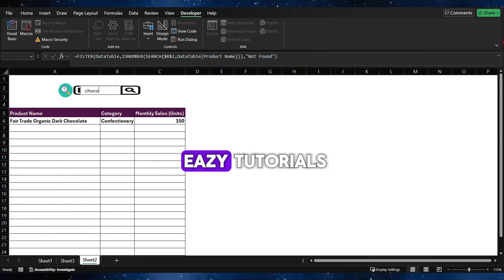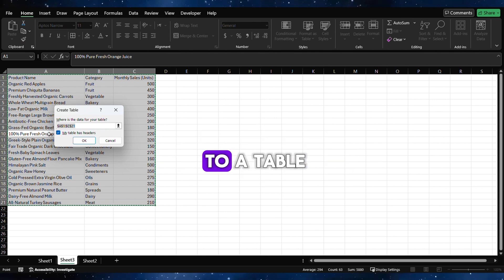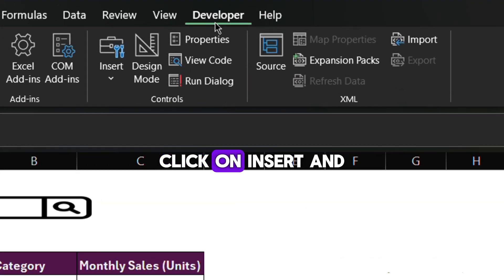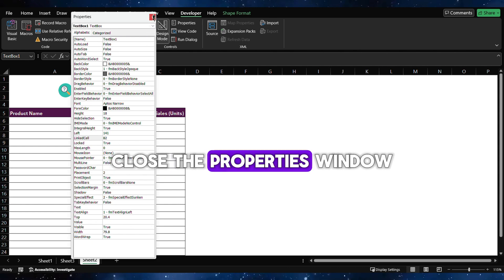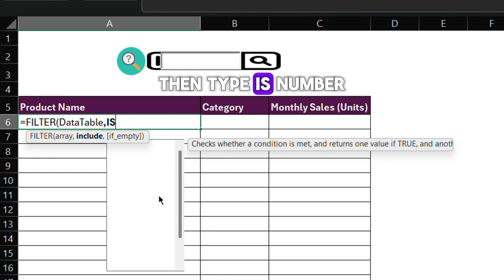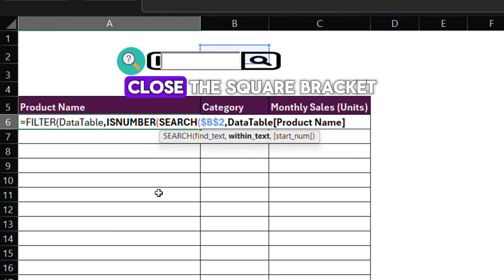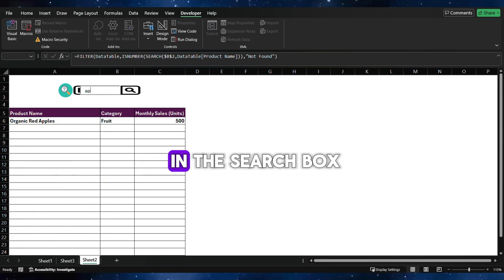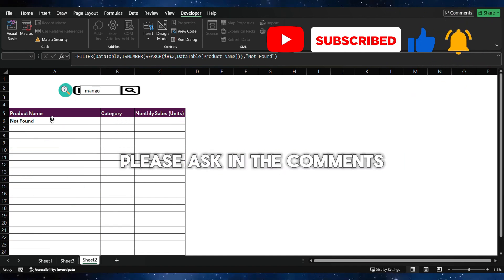Create a Dynamic Search Box in Excel | Easy Step-by-Step Tutorial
In this tutorial, we will show you how to create a dynamic search box in Excel that filters your data in real-time! Learn step-by-step how to use Excel's FILTER function combined with SEARCH to build an efficient search tool within your spreadsheet. We'll guide you through preparing your data, converting it to a table, and linking a search box to easily filter out matching results. Perfect for anyone looking to enhance their Excel skills!

What you will learn:

How to set up your data for search functionality
How to create and customize a search box using the Developer tab
How to apply the FILTER and SEARCH functions in Excel
How to display “Not Found” when no matches are returned

Formula Used: =FILTER(DataTable,ISNUMBER(SEARCH($B$2,DataTable[Product Name])),"Not Found")